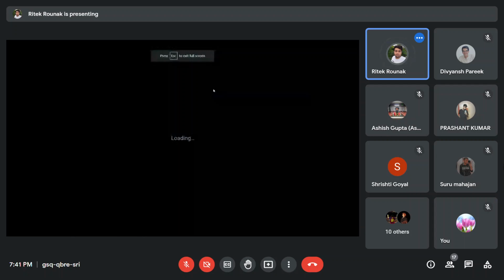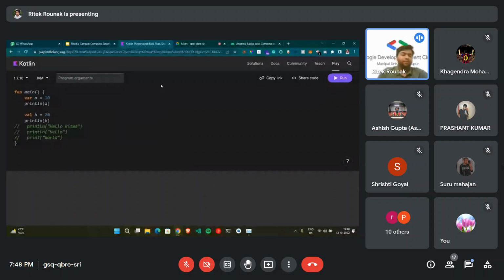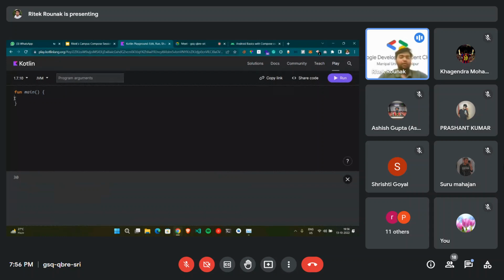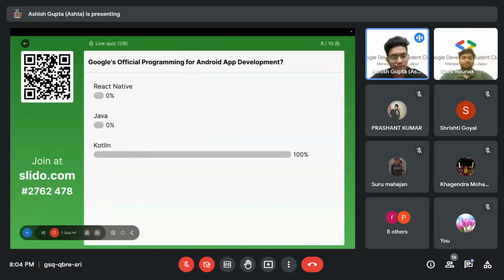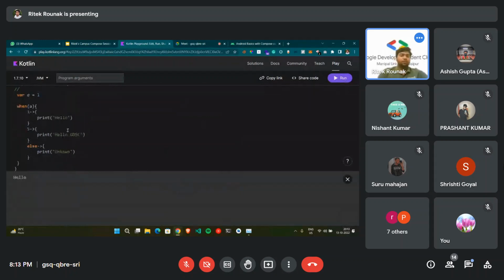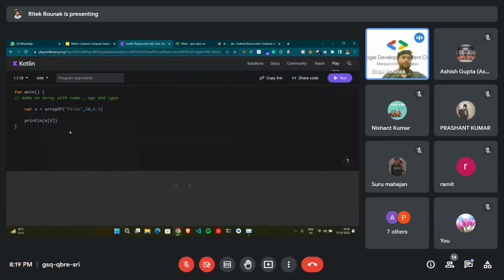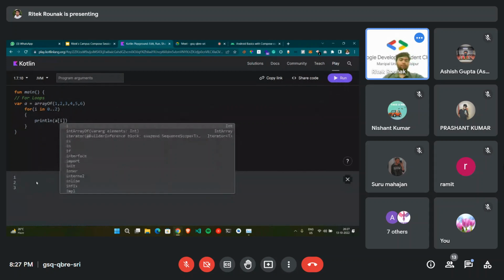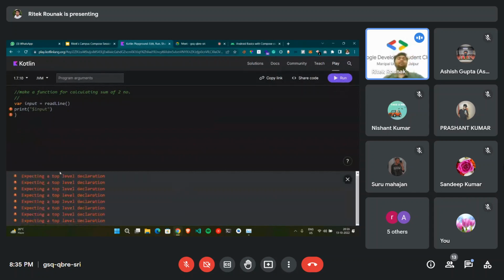COMPOSE CAMP | ACING ANDROID DEV | GDSC MUJ | Session 2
Workshop for Everyone to get Hands on Experience on App Development!!!
Learn Step by Step from our Speakers on App Development using Kotlin. The following Workshop was successfully conducted by the Google Developer Student Club of Manipal University Jaipur.
The Workshop focuses on the following topics:
1) Why Kotlin as Dev language
2) Features of Kotlin
3) Write and run Kotlin code in your browser using an interactive code editor
4) Writing your First code in Kotlin.
5) Quiz on Kotlin programming language on slido.com
6) Using array and function in Kotlin
7) Learning to make loops in Kotlin
8) Printing messages in the programming language
9) When to use Kotlin
10 ) Loops and ranges to be used in Kotlin programming language
11)  Making a function to calculate sum of 2 numbers